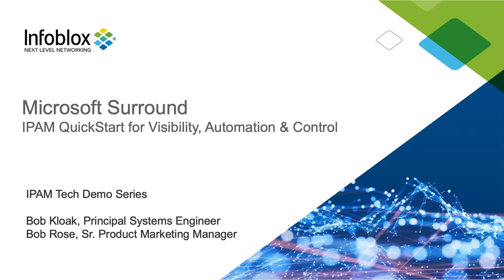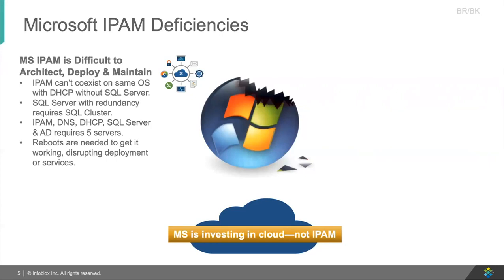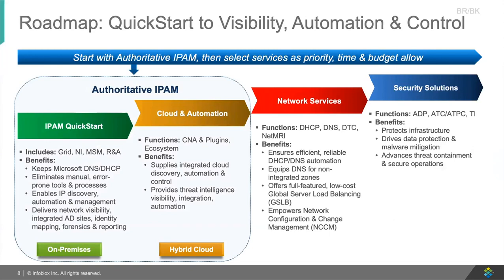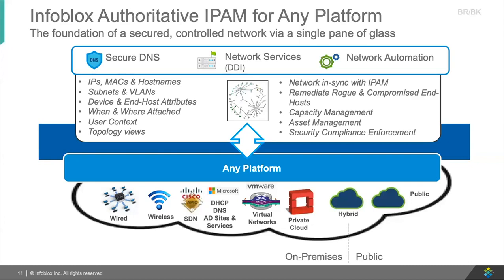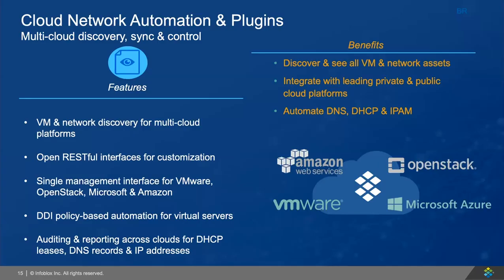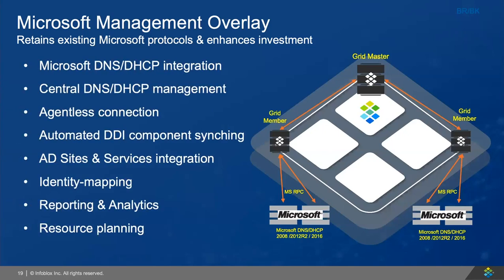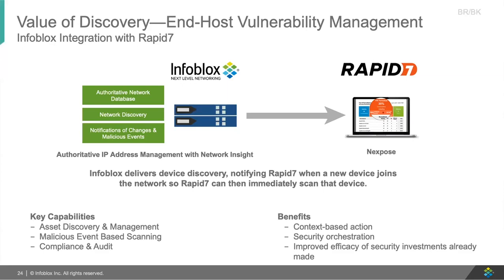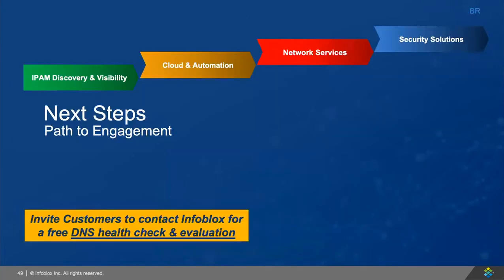Microsoft Surround—IPAM QuickStart for Visibility, Automation & Control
In the world of infrastructure management, visibility, discovery, automation and control are essential. Yet today’s network and Microsoft professionals are challenged with IP conflicts, DHCP and network outages, uncertainty about non-Windows network endpoints, manual data, spreadsheets, siloed premises and hybrid-cloud-based tools.
Authoritative IP address management (IPAM), discovery, automation and ecosystem integration can answer these challenges, enhance the value of your existing Microsoft DNS/DHCP infrastructure, and provide the control you need for better network management.
Join your peers for this dynamic and informative webinar to learn how to:
-Gain visibility and avoid IP address conflicts across infrastructure, Microsoft and hybrid cloud environments
-Automatically discover network assets and manage troubleshooting, component syncing and provisioning
-Realize time and process savings through cross-team collaboration and automation
-Engage ecosystem integrations with leading security vendors for deep threat intel and remediation
-Access real-time and historical data, support audits, see key metrics and forecast IPAM resource needs
Don’t miss it. Watch today.